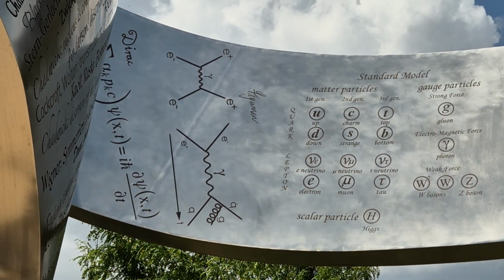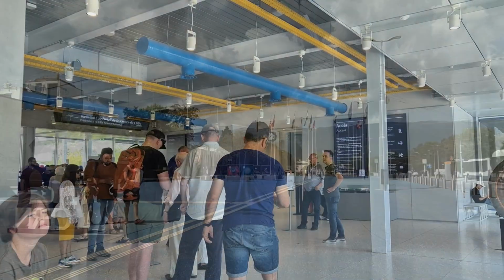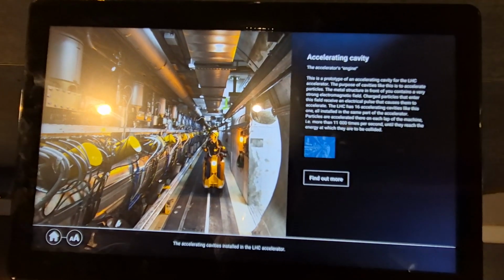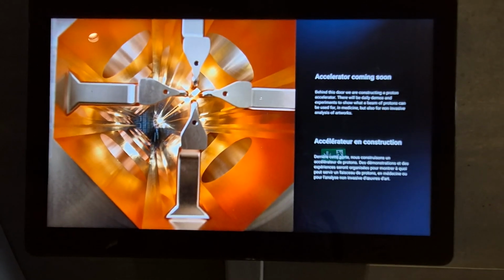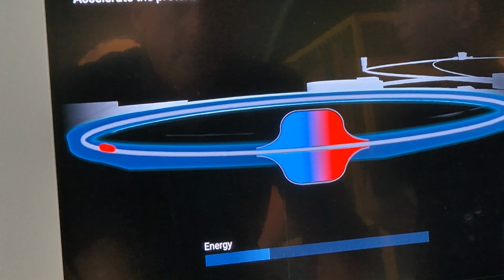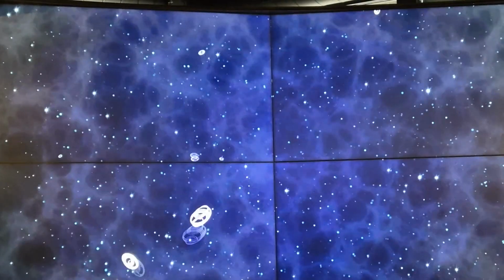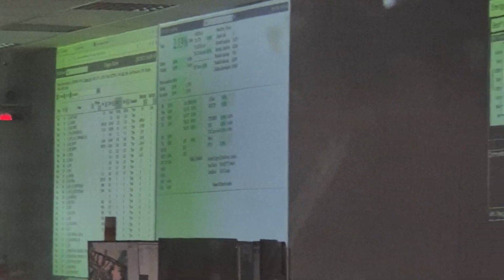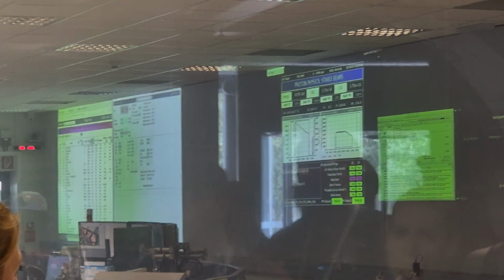Exploring CERN: Where Science Meets the Future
CERN Unveiled: The Science Behind the Big Bang

The European Organization for Nuclear Research, is one of the world's largest and most respected centres for scientific research. known as CERN, is an intergovernmental organization that operates the largest particle physics laboratory in the world. Established in 1954, it is based in Meyrin, western suburb of Geneva, on the France–Switzerland border. It comprises 24 member states.
The Large Hadron Collider (LHC) is the world's largest and highest-energy particle accelerator. It was built by the European Organization for Nuclear Research (CERN) between 1998 and 2008 in collaboration with over 10,000 scientists and hundreds of universities and laboratories across more than 100 countries. It lies in a tunnel 27 kilometres (17 mi) in circumference and as deep as 175 metres (574 ft) beneath the France–Switzerland border near Geneva.

 Sheryl ❤️